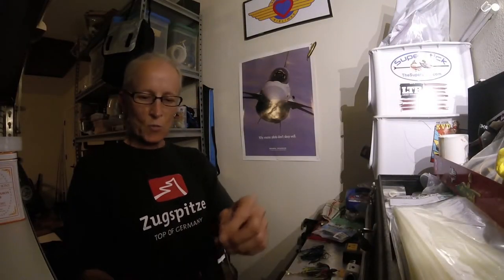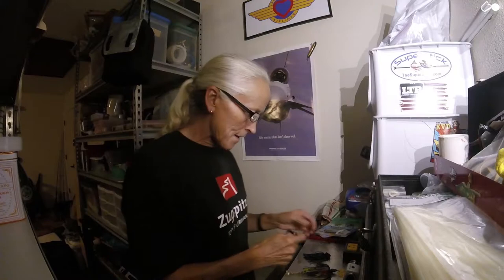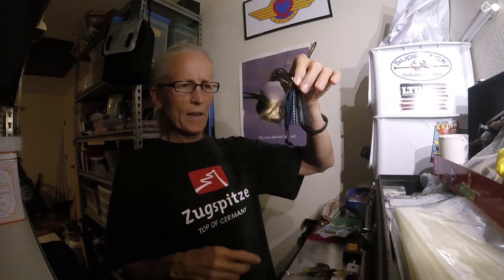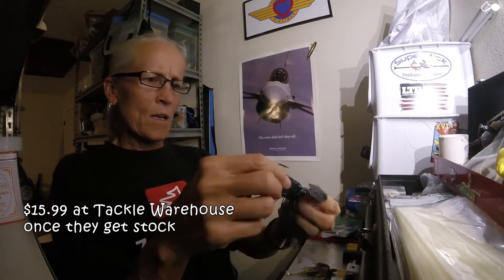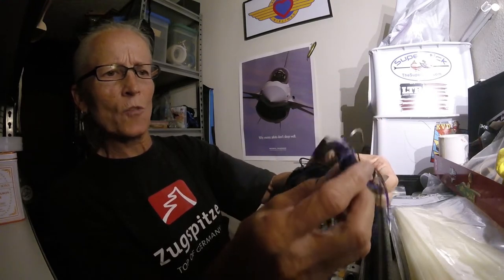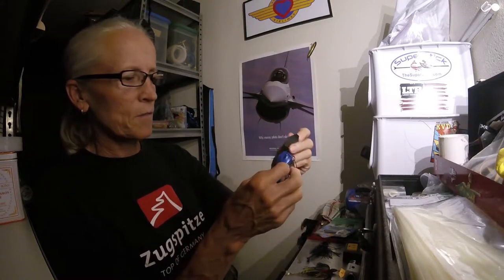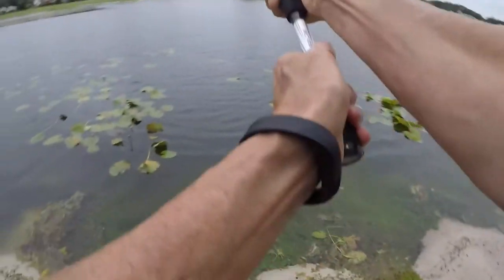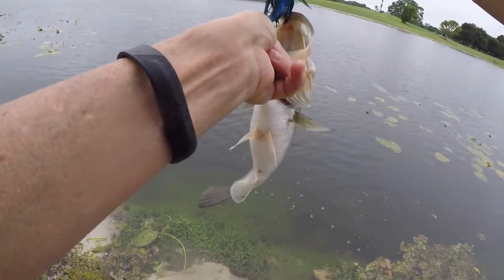The Jack Hammer (Review) 6/7/17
This is a short review on a  chatterbait by ZMan and EverGreen. It’s called The Jack Hammer. I’ve seen a few reviews about it and wanted to try it for myself. So…. I thought I’d share my experience with you. It actually took me a few weeks to get my hands on one. I ended up finding it at the Bass Pro Shop in Gainesville, FL. That’s 2 hours from me, but I had to go up there for family business, so I made a pit stop yesterday and picked up a few items. Tackle Warehouse has them on their website, but they’re out of stock until the end of the month. Bass Pro website has only the white color and they will have the blue at the end of the month. So, I feel lucky to have even found one! Check it out as I compare this high dollar chatterbait to several other ZMan chatterbaits! Is it worth the $19.99 price tag???